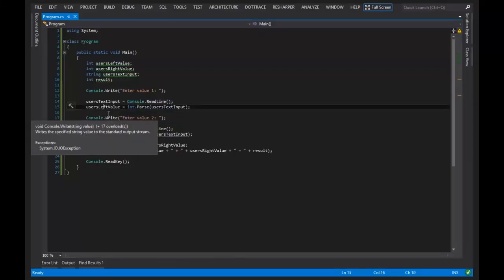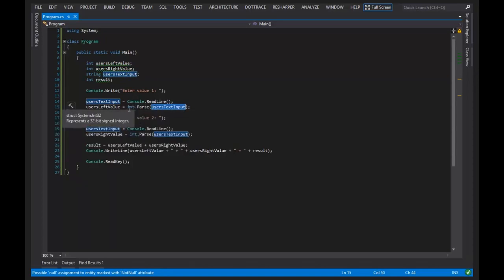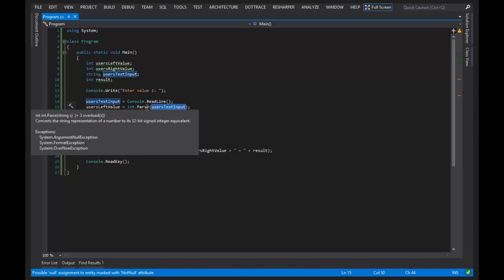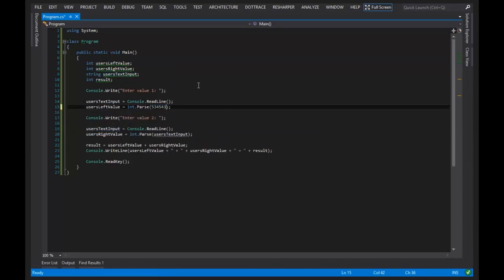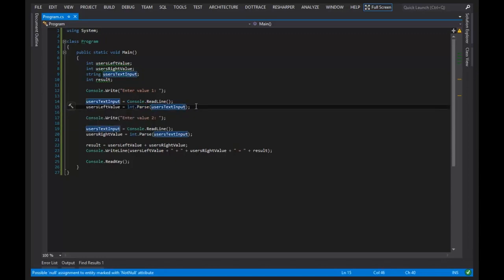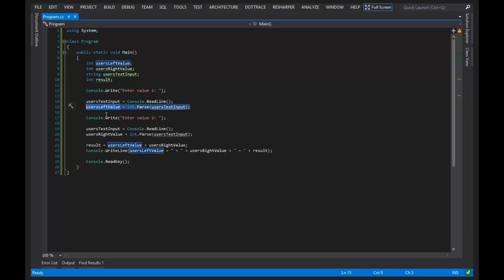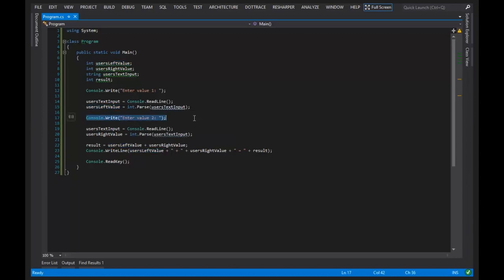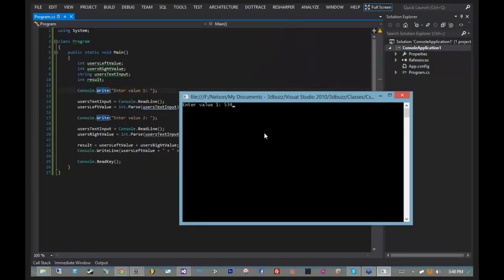🔴 Converting Data with int.Parse • C# Programming • C# Tutorial • Learn C#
This video clip:   Converting Data with int.Parse()

00:00 - Intro
00:08 - Converting Data with int.Parse()
02:52 - Outro